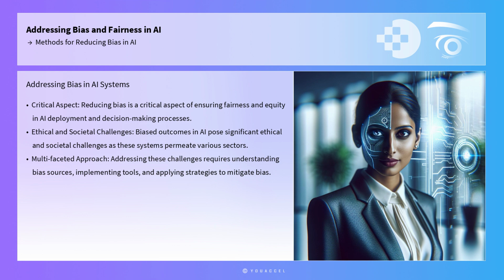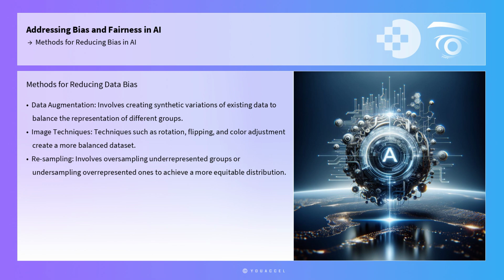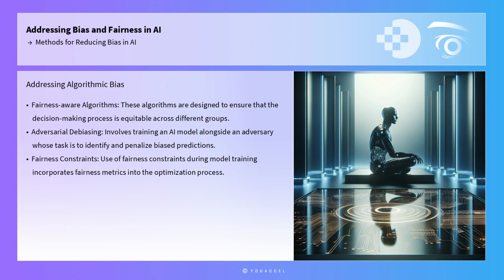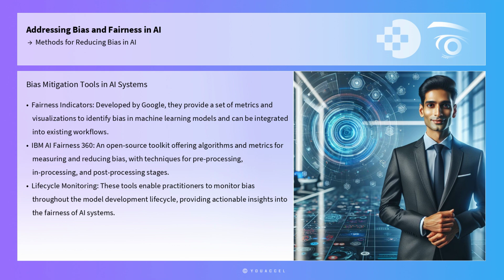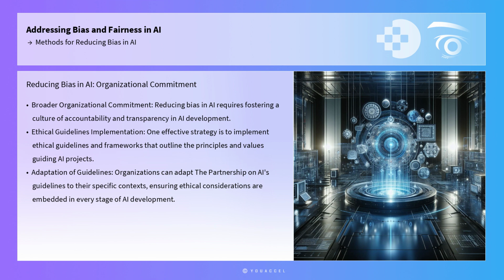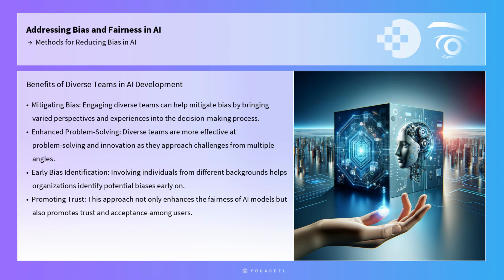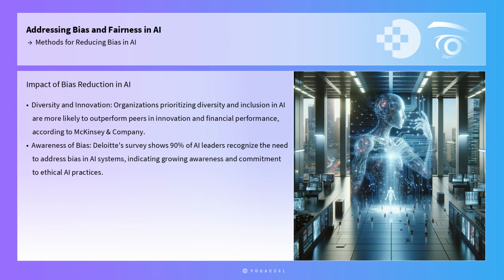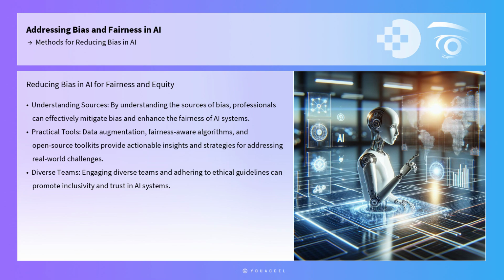Methods for Reducing Bias in AI | Exclusive Lesson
Reducing bias in artificial intelligence (AI) systems is a critical aspect of ensuring fairness and equity in their deployment and decision-making processes. As AI systems increasingly permeate various sectors, the potential for biased outcomes poses significant ethical and societal challenges. Addressing these challenges requires a multi-faceted approach that includes understanding the sources of bias, implementing practical tools and frameworks, and applying step-by-step strategies to mitigate bias effectively.Bias in AI can originate from several sources, including biased data, algorithmic bias, and human biases that inadvertently influence AI models. Data bias is often a primary contributor, as AI systems learn patterns from the data they are trained on. If this data is biased, the AI system will likely replicate and even amplify these biases. For instance, a study by Buolamwini and Gebru (2018) demonstrated significant gender and racial bias in facial recognition systems, revealing higher error rates for darker-skinned individuals and women.

Certified AI Ethics Governance Professional (CAEGP)

Course Summary:
Dive into the exhilarating world of AI ethics and governance, where your passion for technology meets the profound questions of our digital age. This course immerses you in a rigorous exploration of the philosophical foundations that shape ethical AI, challenging you to critically assess the timeless principles that govern our modern technological landscape. Engage with thought-provoking content that unveils the societal impacts of AI, igniting your curiosity and deepening your understanding of the ethical dilemmas we face today. As you journey through this intellectually enriching experience, you'll unravel the complexities of governance models essential for ethical AI oversight. Gain insights into how laws and policies can shape AI practices, empowering you to foresee and articulate the potential consequences of AI deployment. This course emphasizes the power of interdisciplinary collaboration, teaching you the art of effectively communicating ethical considerations to diverse audiences, from policymakers to the general public. Upon completion, emerge...

Course Learning Objectives:
- Understand the theoretical frameworks of AI ethics and governance.
- Explore philosophical underpinnings of ethics in modern AI.
- Critically evaluate ethical theories' applicability to AI.
- Analyze societal impacts and ethical dilemmas of AI.
- Anticipate potential consequences of AI deployment.
- Investigate essential governance models for AI systems.
- Gain insights into accountability and transparency in AI.
- Examine AI's intersection with regulatory landscapes.
- Understand laws and policies shaping ethical AI practices.
- Highlight governance's role in mitigating AI risks.
- Appreciate interdisciplinary collaboration in ethical AI.
- Learn effective communication of ethical AI considerations.
- Influence policy strategy and practice in AI ethics.
- Advocate for responsible AI development.
- Foster critical thinking and ethical reasoning in AI.
- Champion governance models prioritizing human dignity.